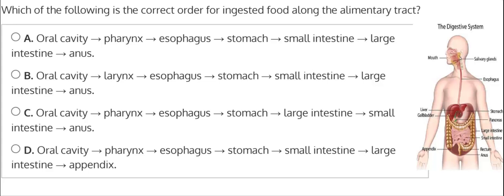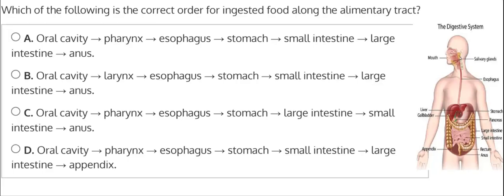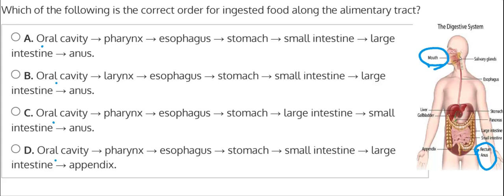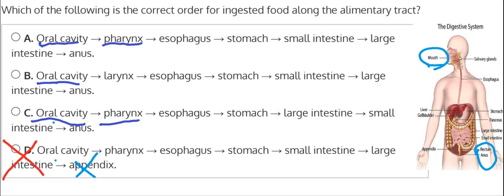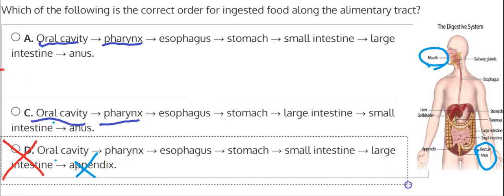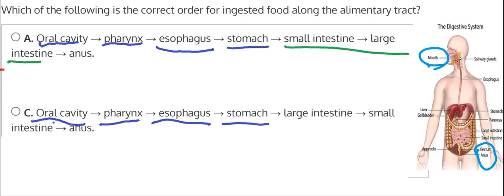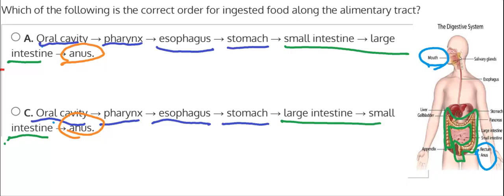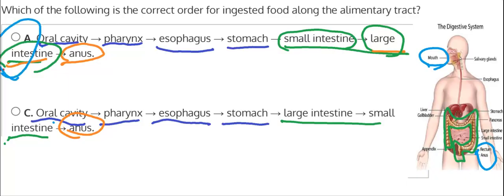Gastrointestinal System Ingestion Order - Nursing Exam Practice Problem